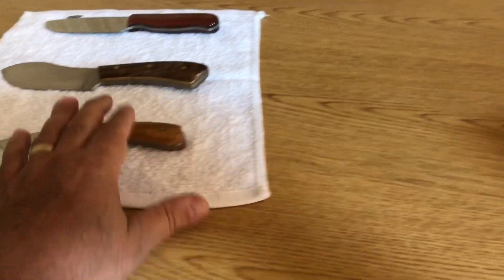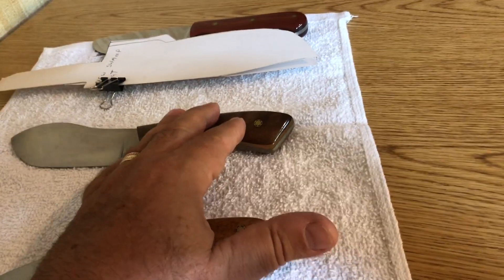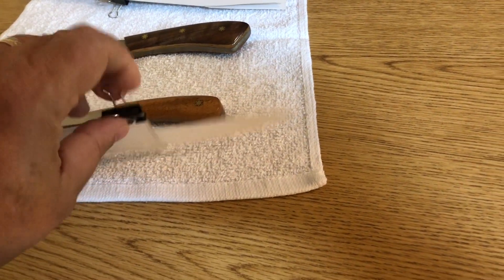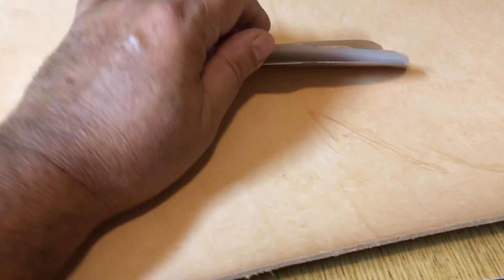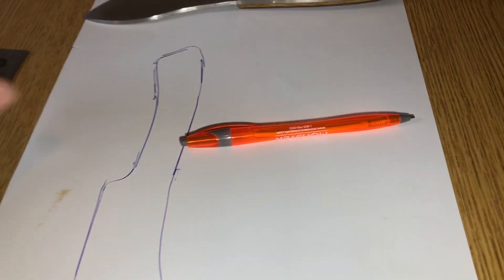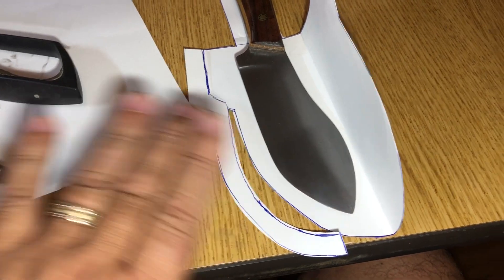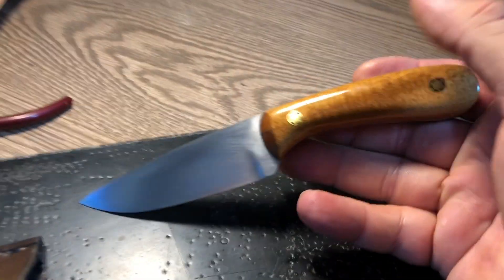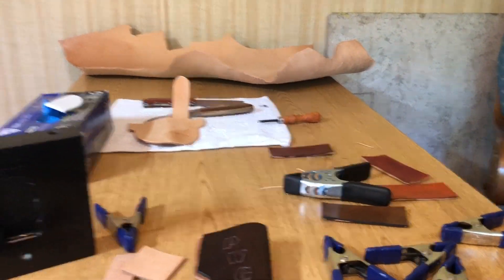Made a couple of sheaths today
Its slowly coming back to me. When I stopped making knives, I was just beginning to gain my leather working confidence. I am going to actively pursue a higher level of skill at making sheaths for my knives.